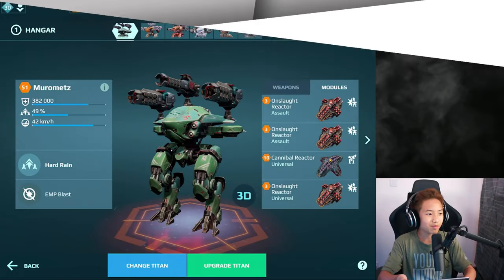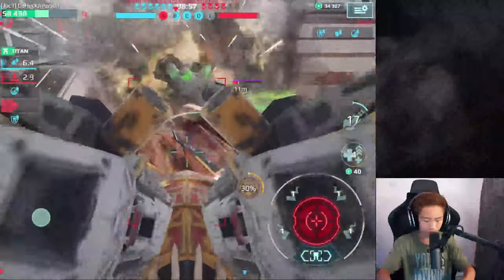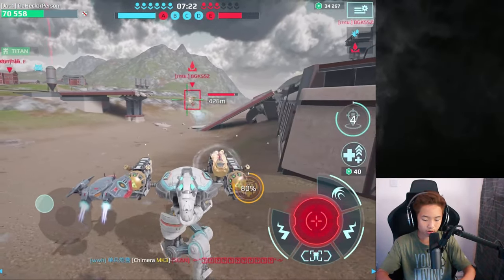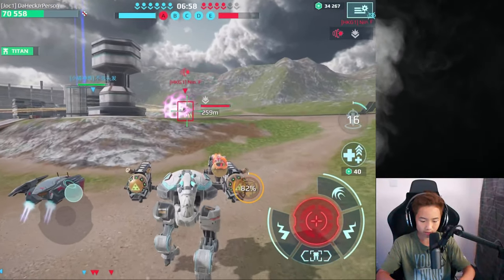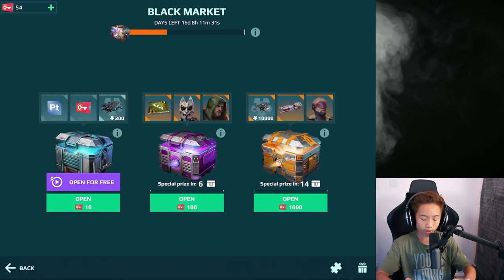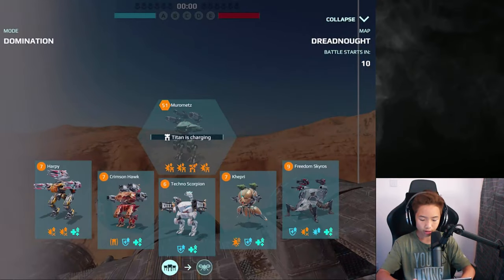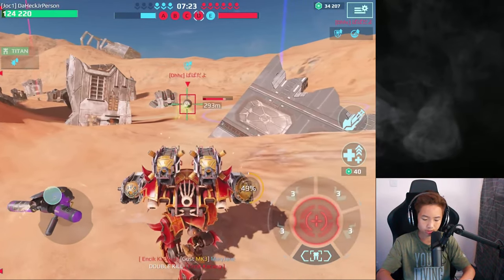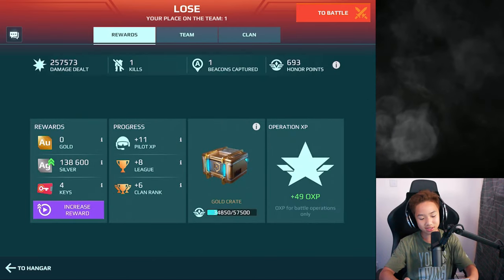[WR] 2x Gargantua & Pantagruel On Lvl 51 Murometz Gameplay!